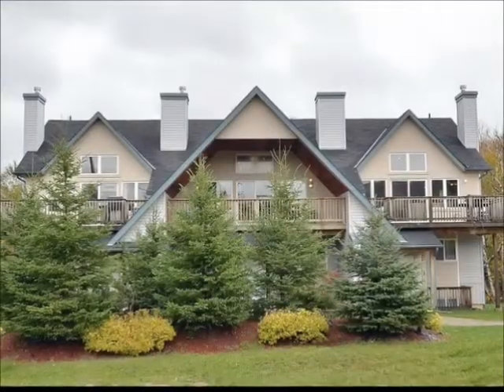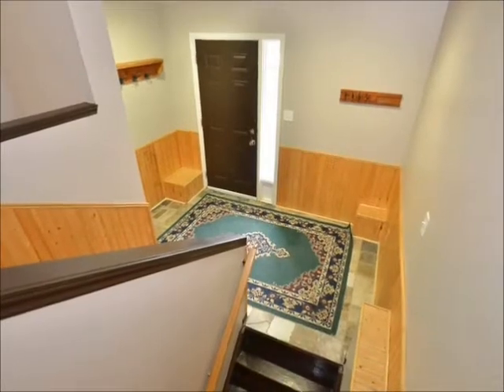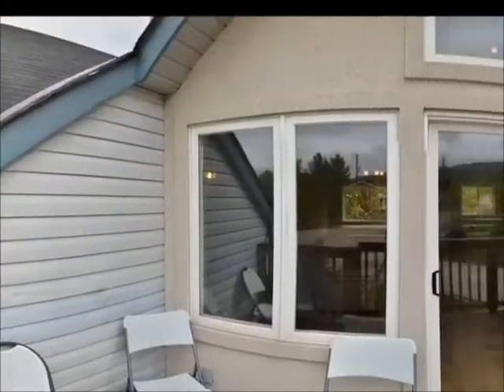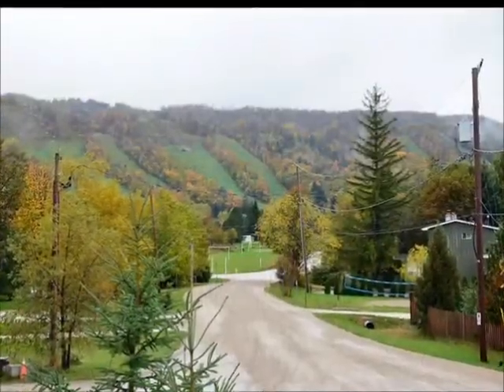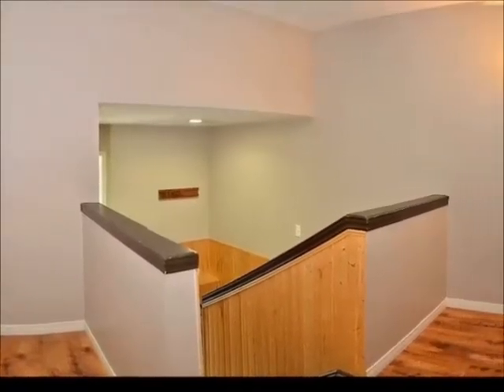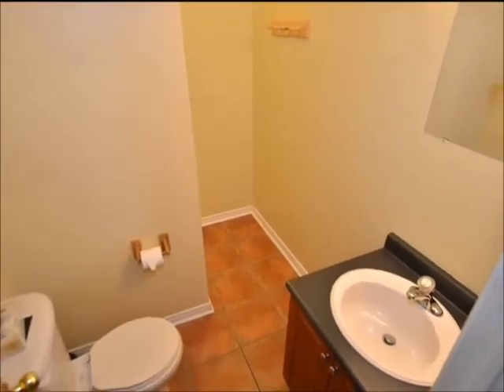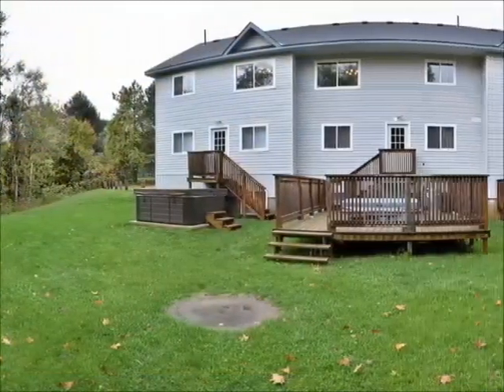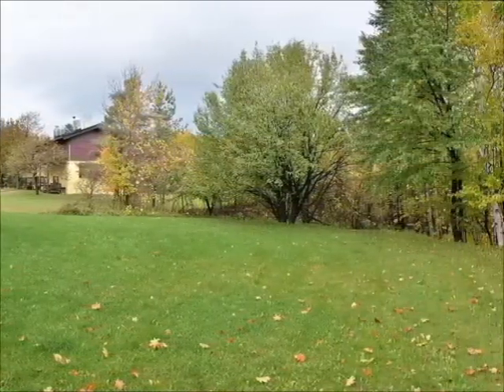Lodges at Blue Mountain - Chalet 6859 /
8 bedroom 3 level chalet features large solid pine queen beds and full size bunk beds and sleeps 20 comfortably. The upper floor features an open concept living and kitchen area topped with a Cathedral Pine Ceiling. The living area is furnished with a traditional 'Terracotta' motif with hardwood floors and a wood burning stove. The view of the mountain from the third floor elevation is spectacular. You can also relax in the newly installed hot tub with your family and friends. The ceramic tiled kitchen features solid 'Modern Cherry Wood' cabinets with solid black countertops, stove, fridge, dishwasher, large cupboards. There are plenty of cooking tools including pots & pans, wine glasses and place settings for over 20. Or enjoy the view from the deck while cooking on the BBQ. A solid pine harvest table rounds out the dinning area. Sit back and take in the scenery of the surrounding Blue Mountain Resort and Niagara Escarpment while enjoying the entertainment equipment featuring a TV and DVD system. There are 2 ½ large bathrooms offering ceramic tiled floors and showers.